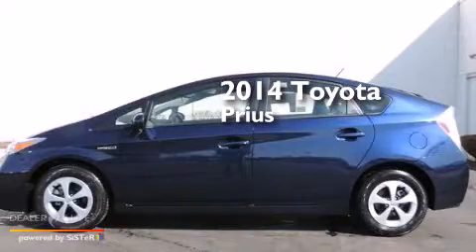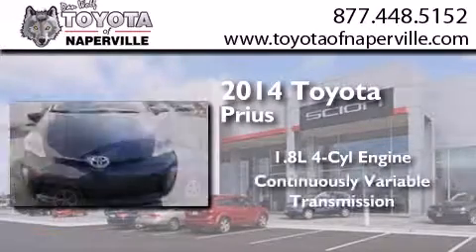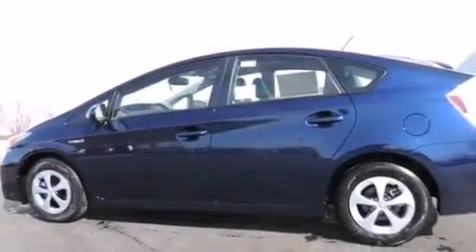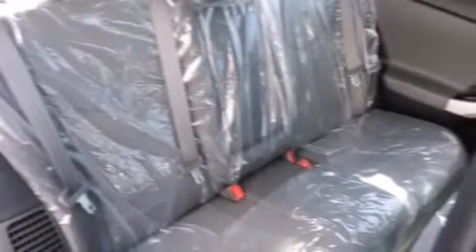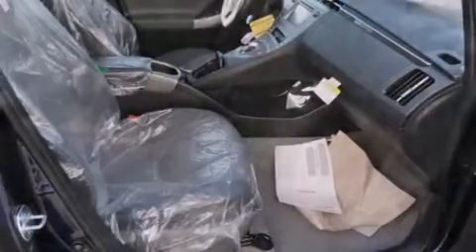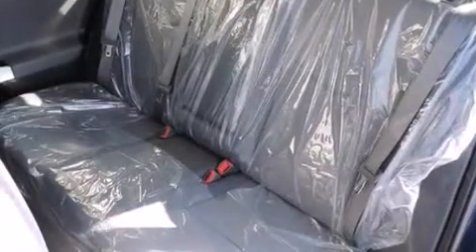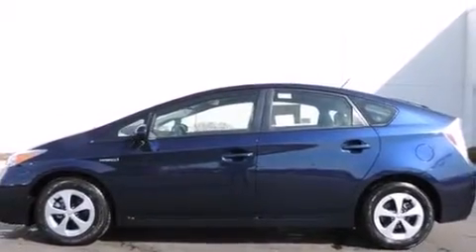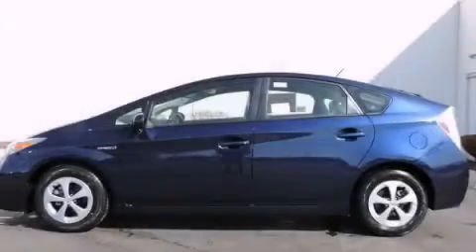2014 Toyota Prius Napervillle IL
We have been honored to serve the Napervillle IL area , we promise that your experience at our dealership will exceed your expectations ! Year : 2014 Make : Toyota Model : Prius Engine : 1.8l 4-cylinder dohc 16v vvt-i Trans . Napervillle , IL 60540